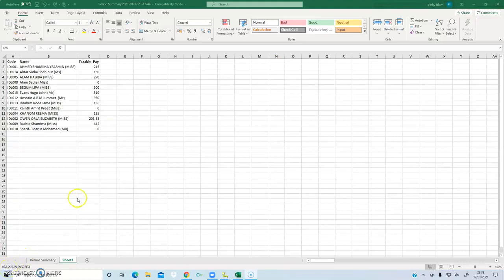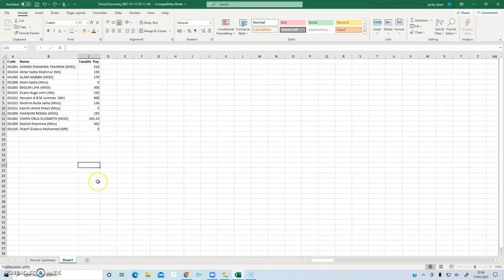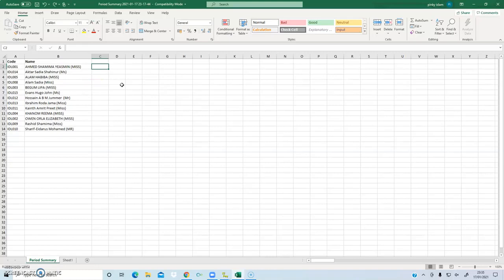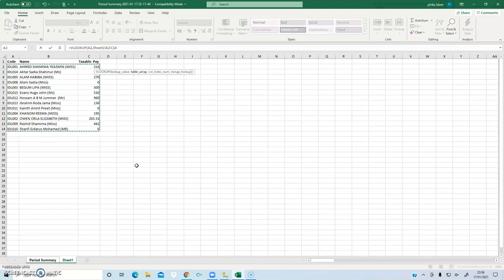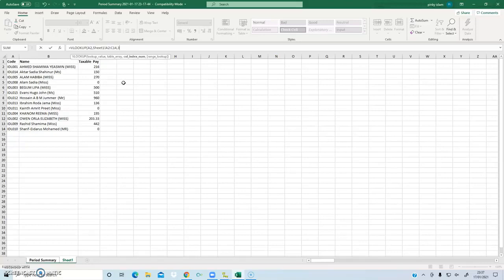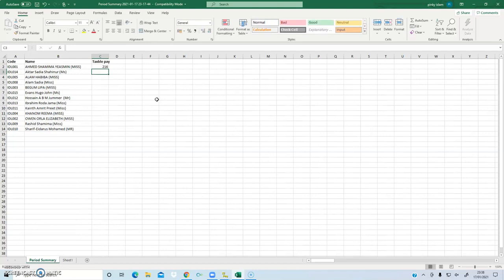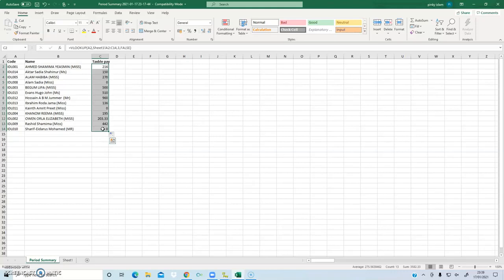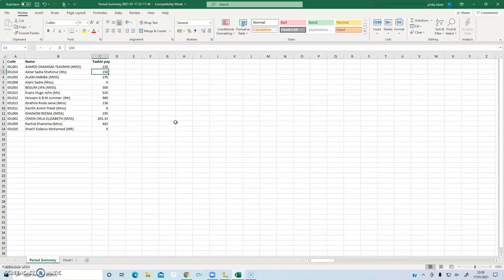Advanced Excel SL1 VLOOKUP 1